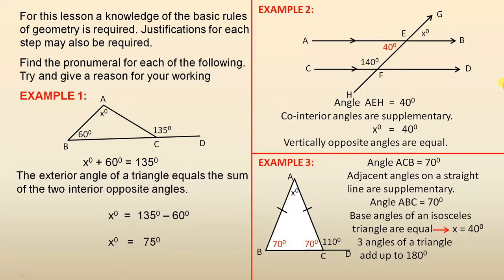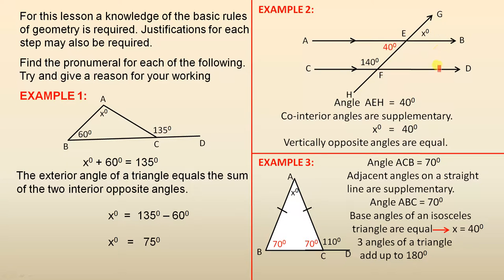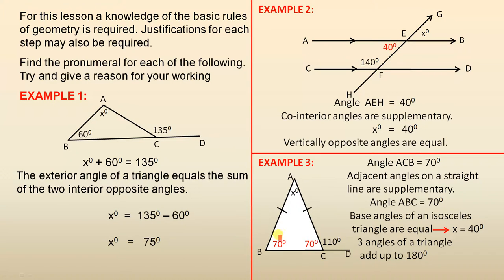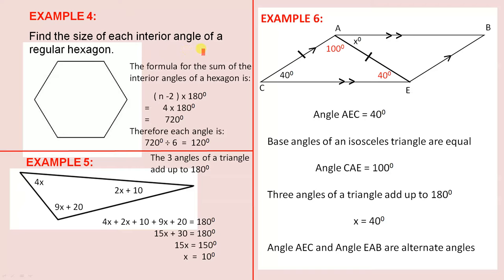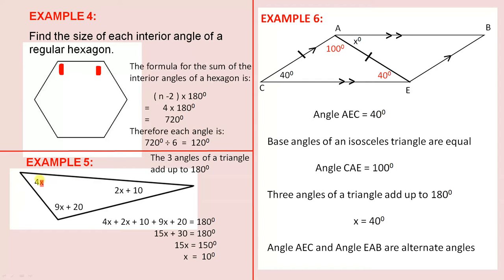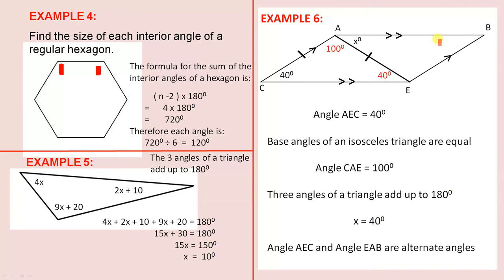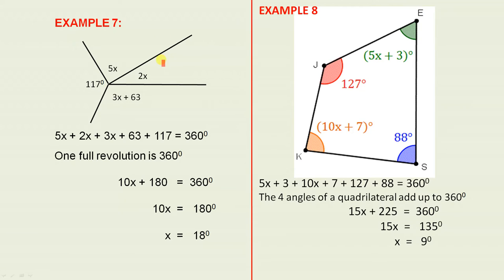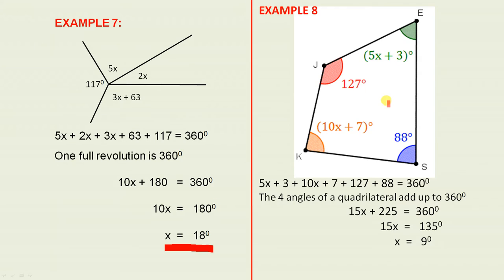Problems in Geometry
In this video we see how to solve various problems in geometry. We are also encouraged to justify our working by giving reasons.